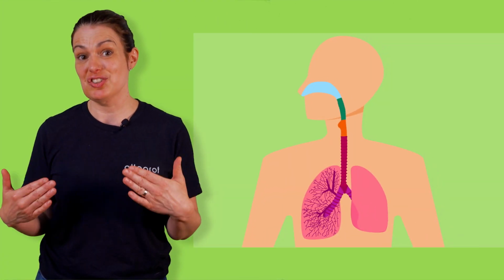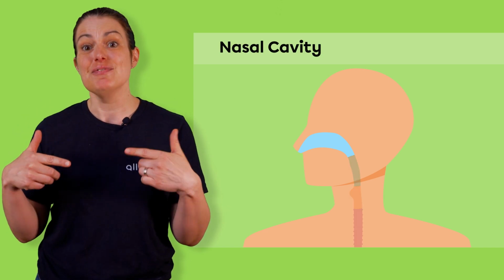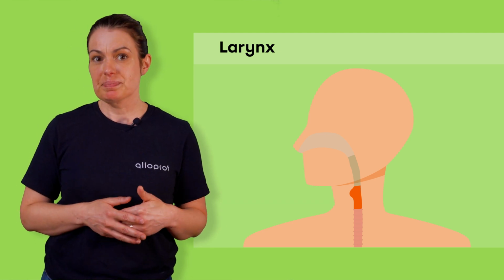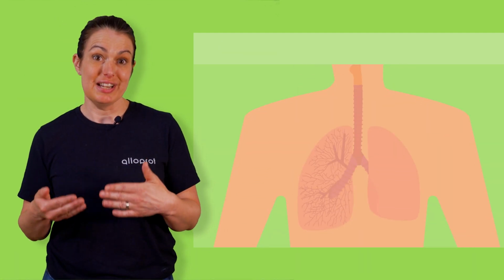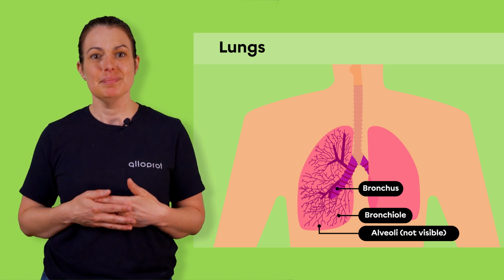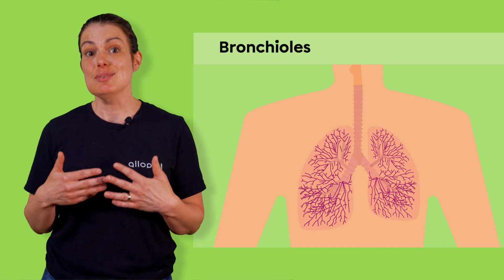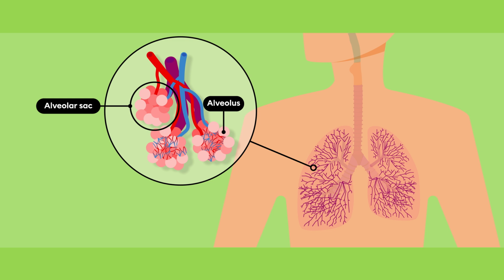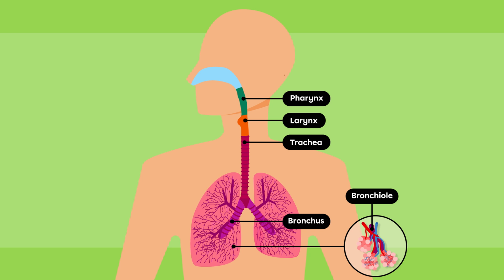Anatomy of the Respiratory System | Science and Technology | Alloprof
What are the structures and organs of the respiratory system?

Jessica explains the pathway of air from the nasal cavity to the alveoli of the lungs.

Timestamps:
0:00 Function of the respiratory system
0:20 Nasal cavity
0:33 Pharynx
0:47 Larynx
1:10 Trachea
1:29 Lungs
1:43 Bronchi
1:52 Bronchioles
2:00 Alveoli
2:25 Pathway of air: Lungs to outside